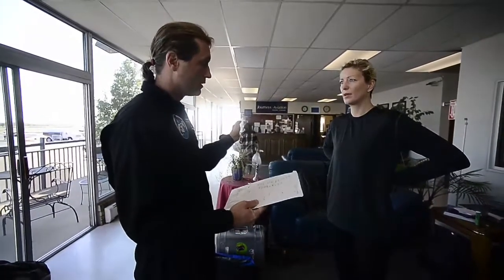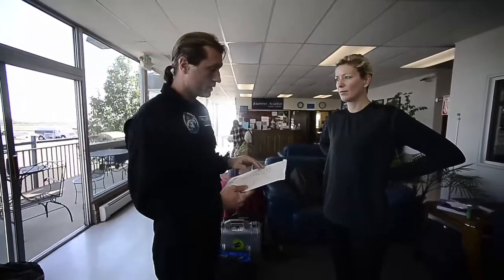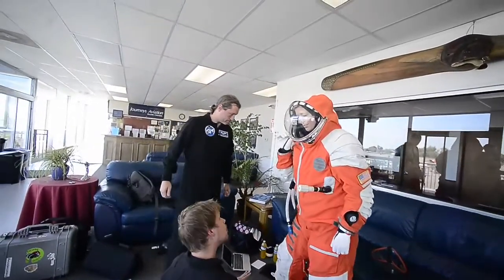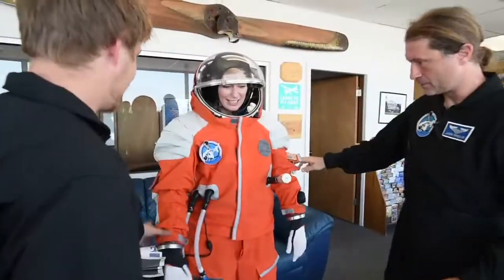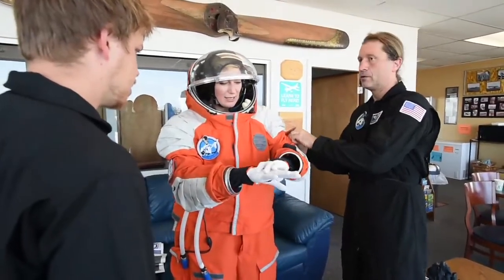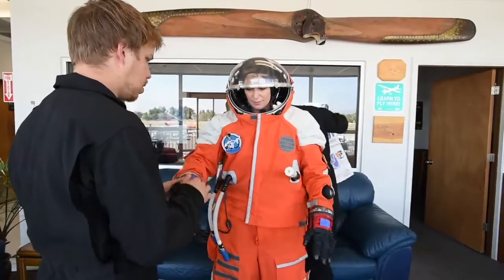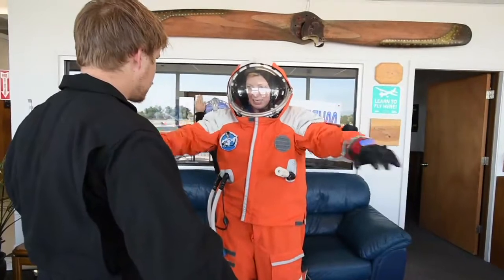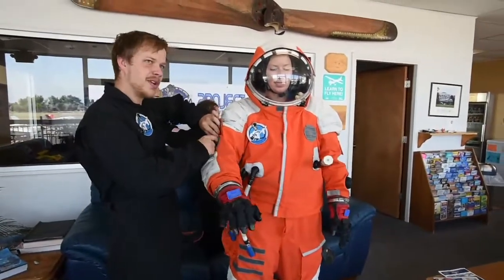Suborbital Spacesuit Testing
Jason Reimuller, a scientist who is principal investigator at PoSSUM, a Bolder-based outfit involved in suborbital scientific exploration of the upper mesosphere, supervised a test of a spacesuit designed for use in l research aircraft at the Boulder Municipal Airport on Saturday. Dr. Sarah Jane Pell was wearing the spacesuit for testing. Video by Cliff Grassmick